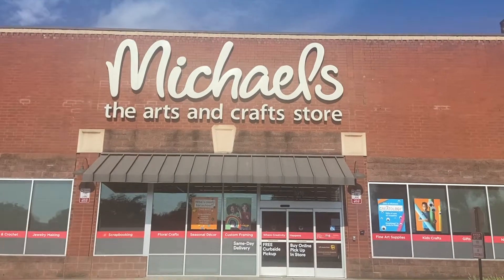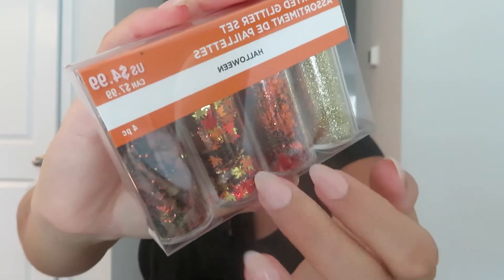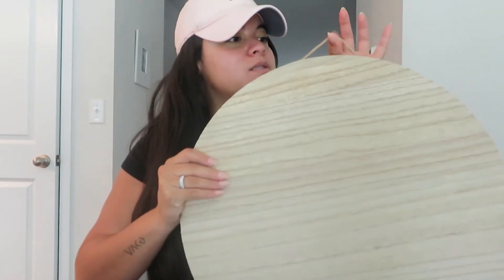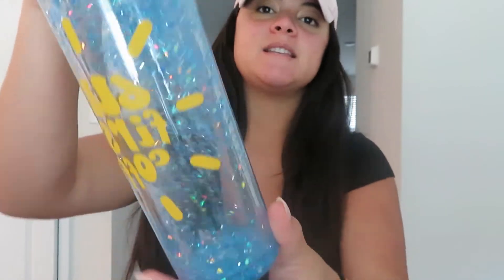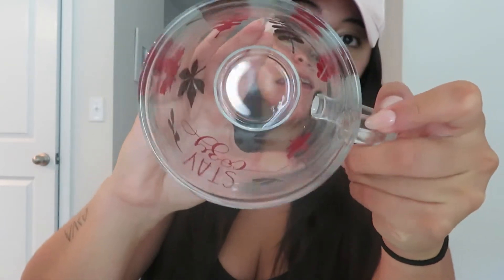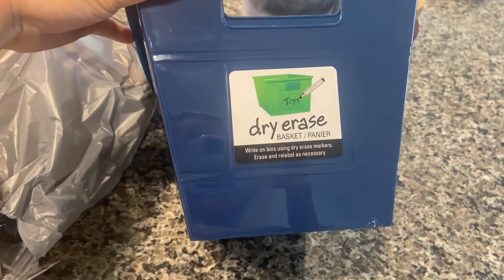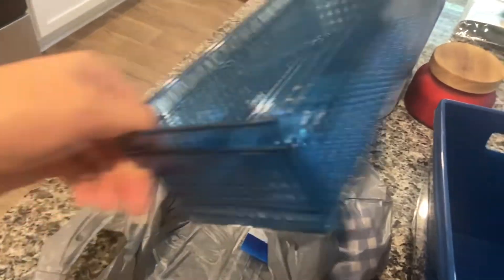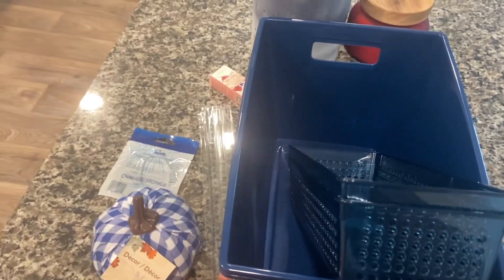VLOG ♡ Shop with me & my new Etsy business